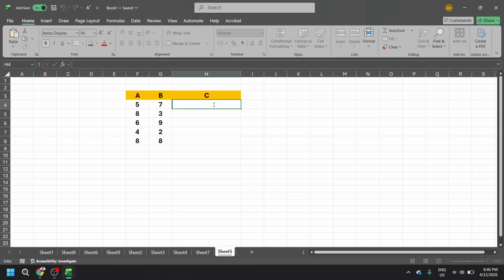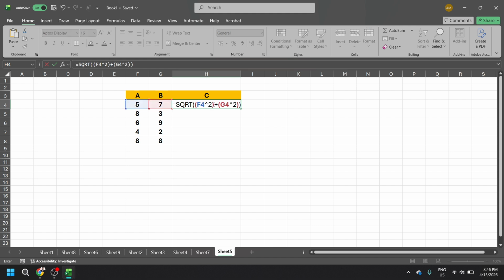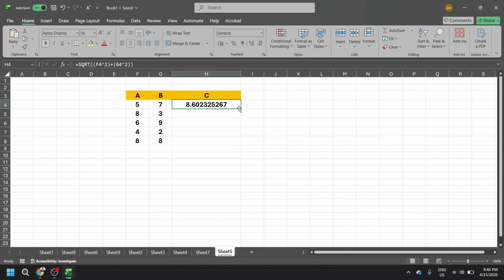How to Apply Pythagoras Theorem in Excel (Updated 2026)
In this video, we discuss how to apply pythagoras theorem in excel to calculate the hypotenuse of a right triangle. You'll learn the excel pythagorean theorem formula using SQRT and exponentiation, and see how to set up your data for accurate results. This tutorial covers the pythagorean theorem excel method step by step, making it easy to compute hypotenuse values directly in your spreadsheet.

00:00 Introduction to Pythagorean Theorem in Excel
00:22 Preparing Your Data in Cells
00:37 Ensure Numbers, Not Text
00:48 Selecting the Result Cell
01:03 Typing the SQRT Formula
01:42 Pressing Enter for the Result
02:14 Copying Formula for Multiple Calculations
02:37 Conclusion and Simplicity Recap